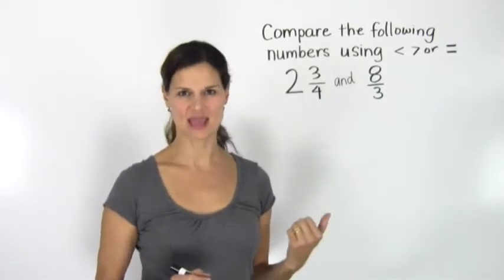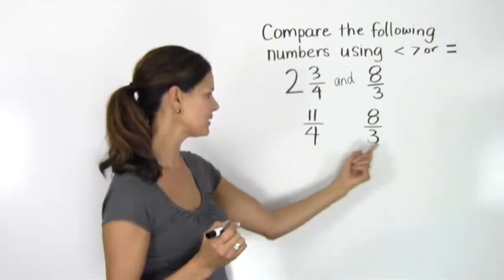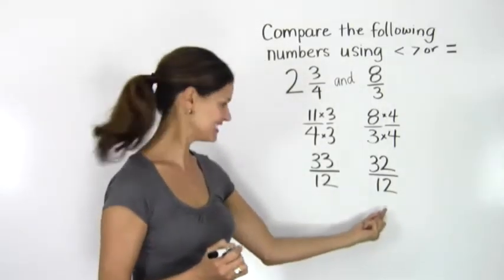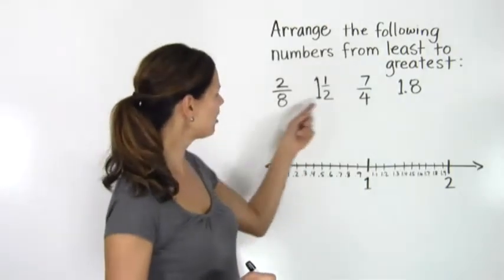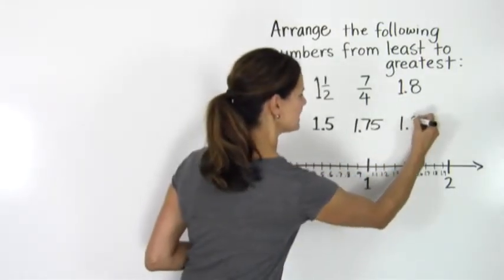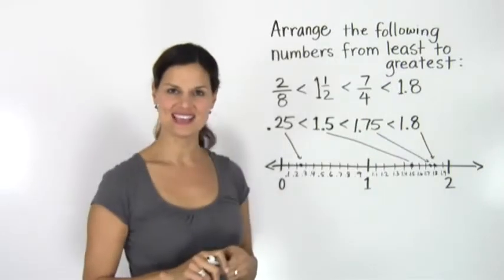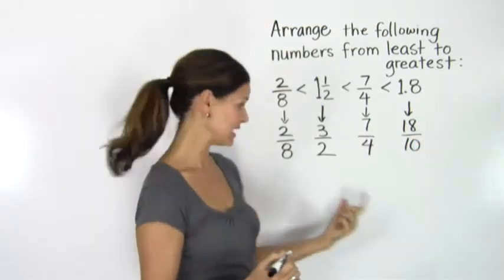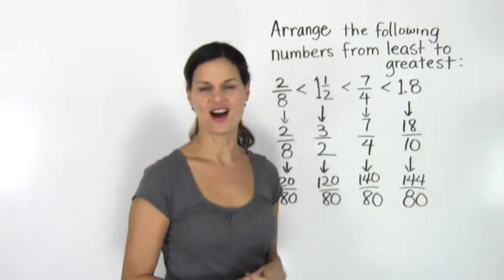Compare And Order Fractions Mixed Numbers And Decimals part2